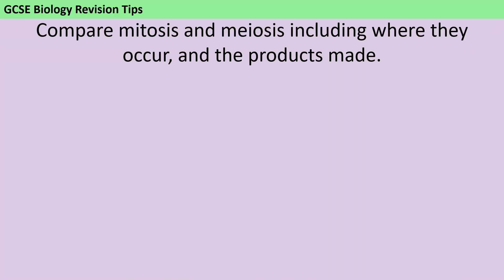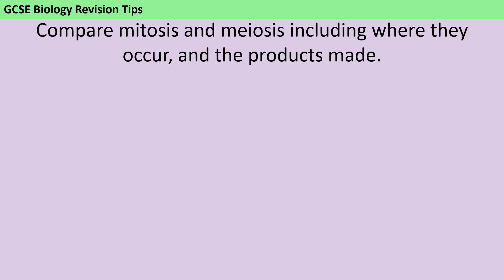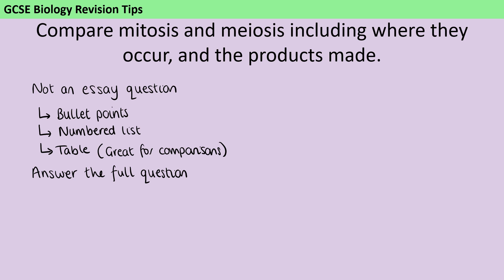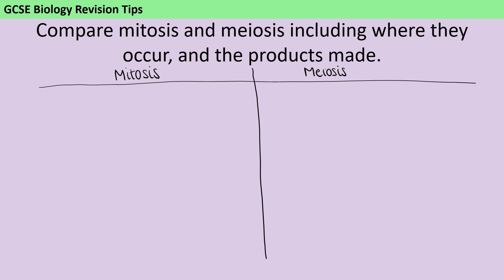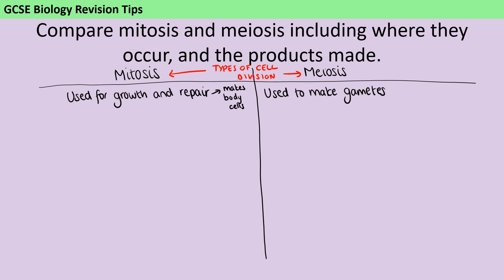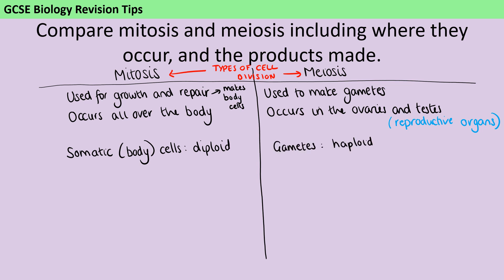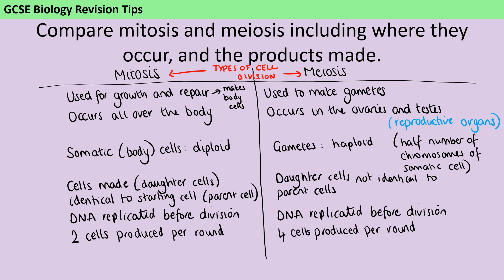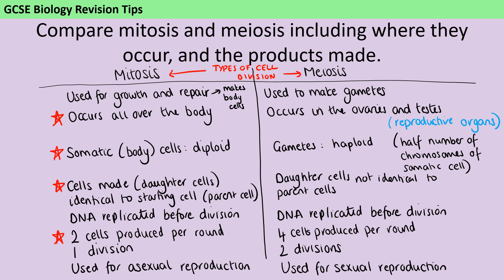Dr de Bruin's AQA 6 mark science challenge - Day 25 - Mitosis and meiosis